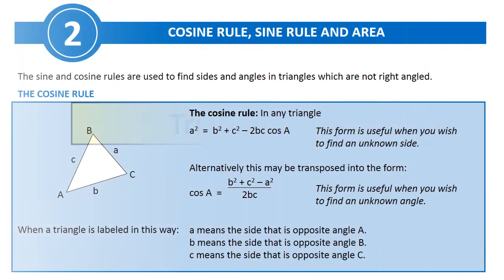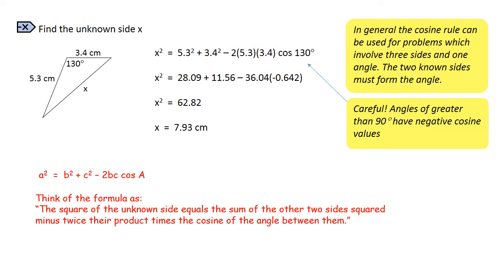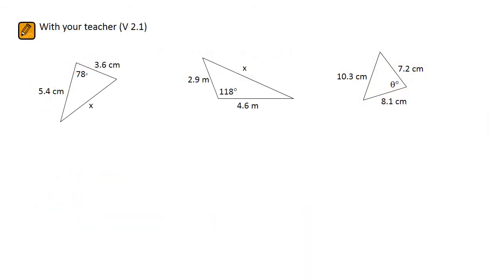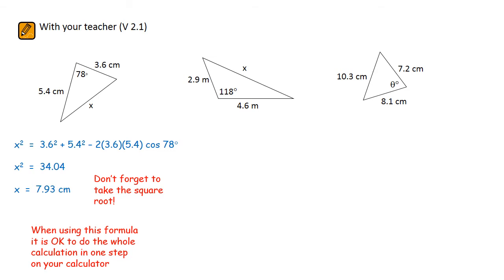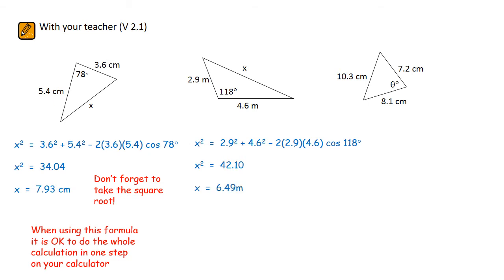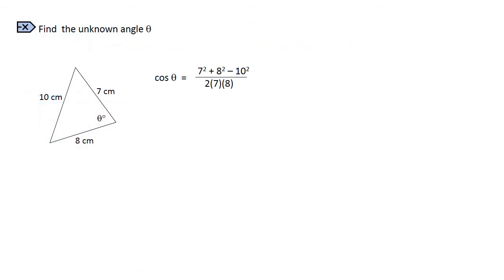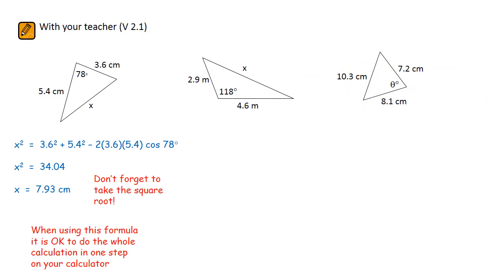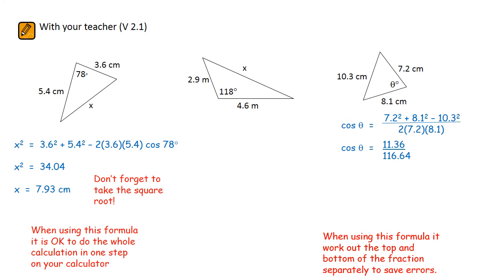TRIG V 2 1